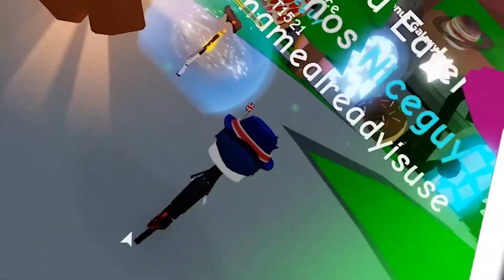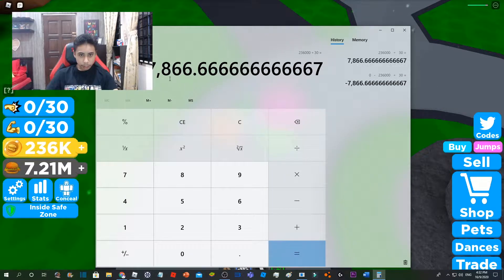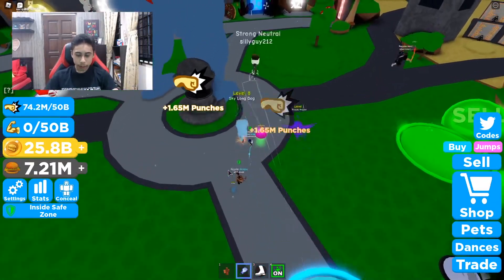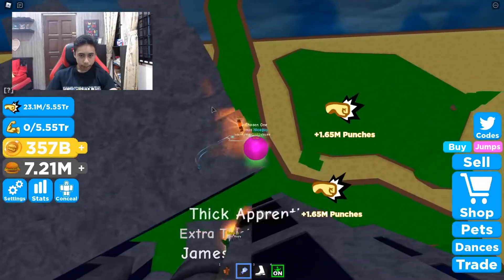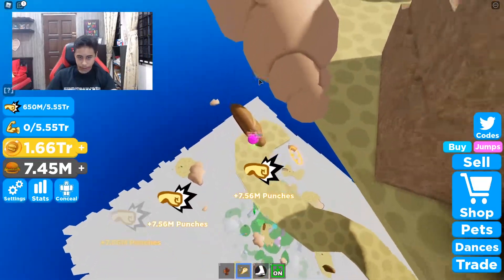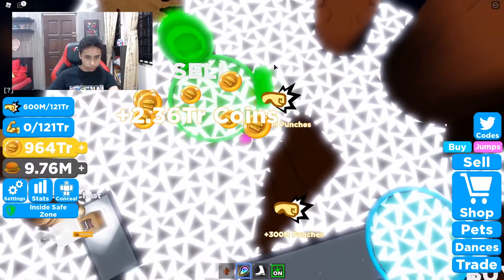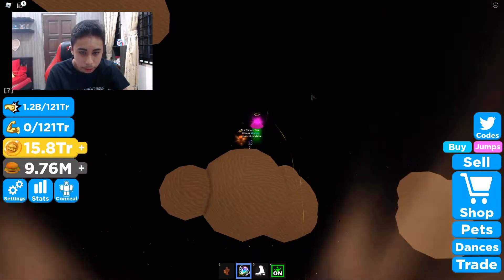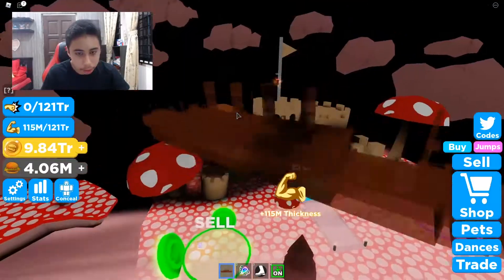Achieving The Chosen One Rank | Roblox Thick Legends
Roblox and other informations of this channel:

Roblox Username: usernamealreadyisuse

Creator's Channel: